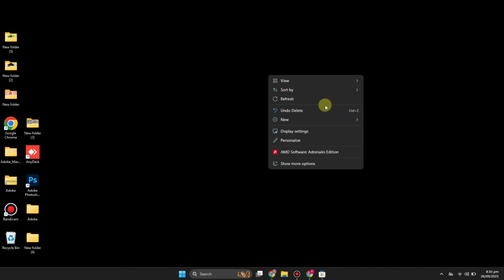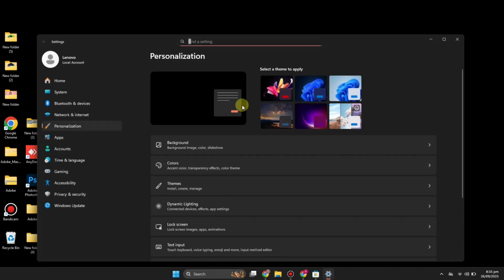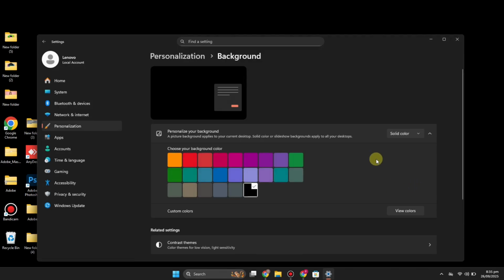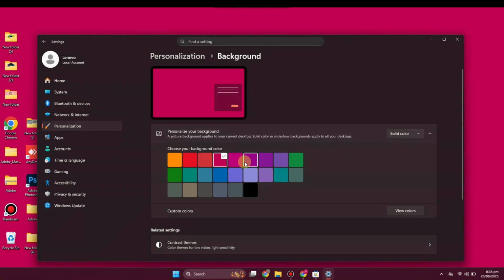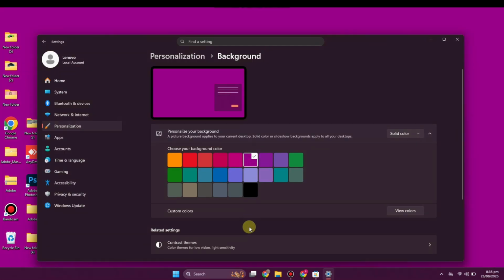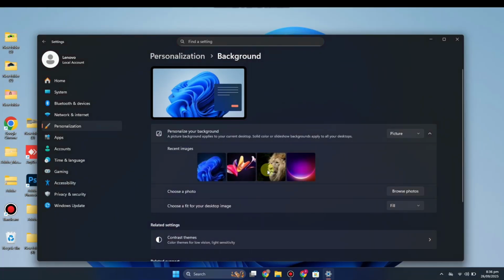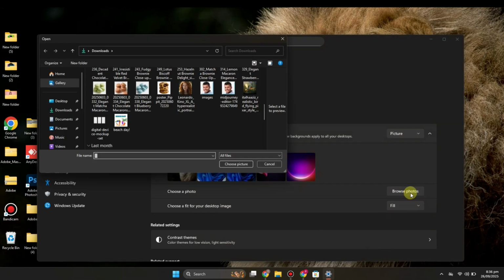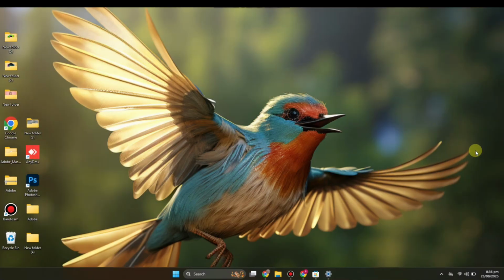How to Change Wallpaper on Laptop | Quick Guide (Fast & Easy!)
How to Change Wallpaper on Laptop | Quick Guide

Want to give your laptop a fresh look? In this tutorial, I’ll show you how to change the wallpaper on your laptop step by step. Whether you’re using Windows 10, Windows 11, or even a Mac, this guide will help you easily set a new background and personalize your desktop.

What you’ll learn in this video:

✅ How to change wallpaper on Windows 10 & Windows 11
✅ Setting a custom image as your wallpaper
✅ Using built-in wallpapers and themes
✅ Tips for choosing high-quality wallpapers
✅ How to change wallpaper on Mac laptops

By the end of this tutorial, you’ll know exactly how to customize your laptop wallpaper and make your desktop look amazing.

🔗 Useful Links:

Windows Wallpapers: Windows help and learning
Mac Wallpapers Guide: Official Apple Support